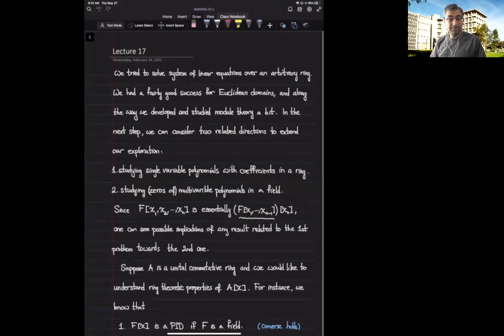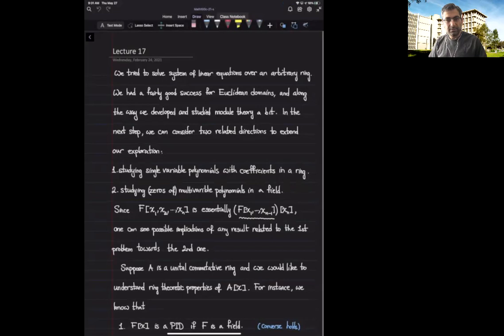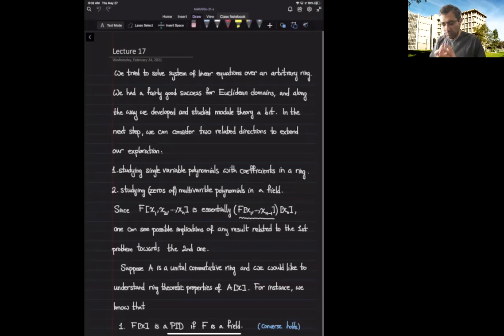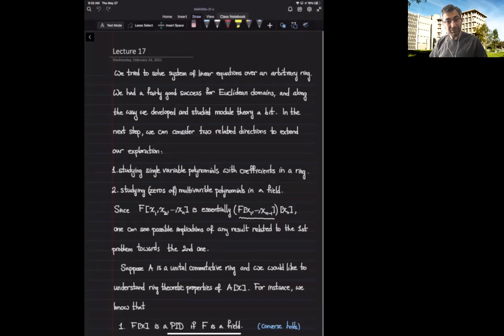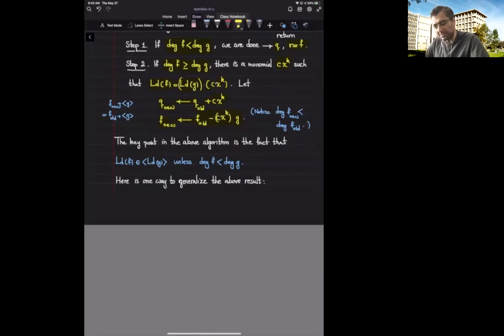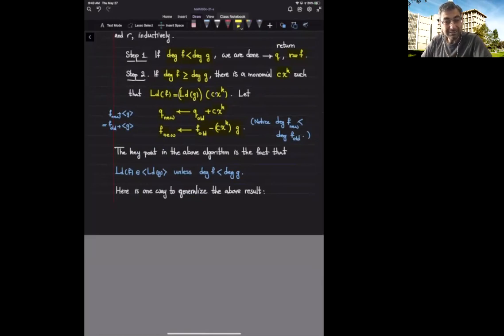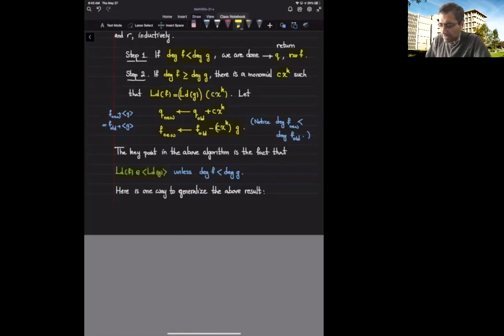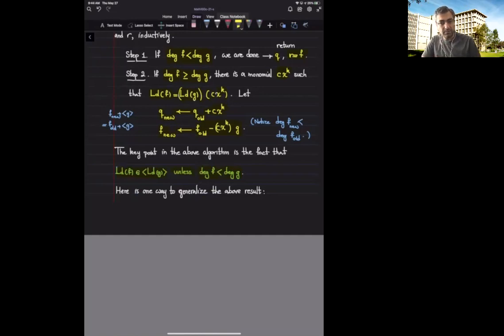Algebra: ring and field theory. Lecture 17, math 100 c, UCSD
Various forms of generalized long division are discussed and Hilbert's basis theorem is proved.